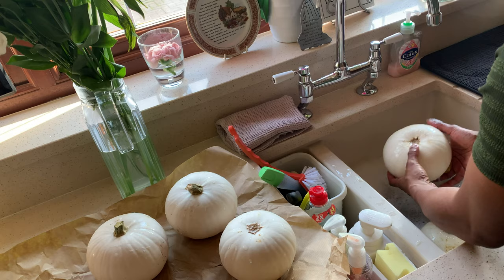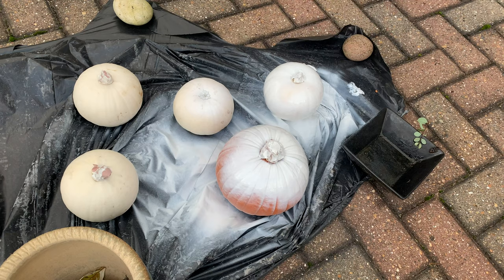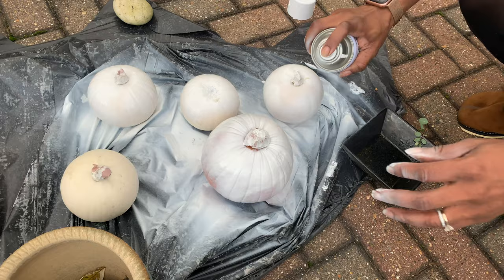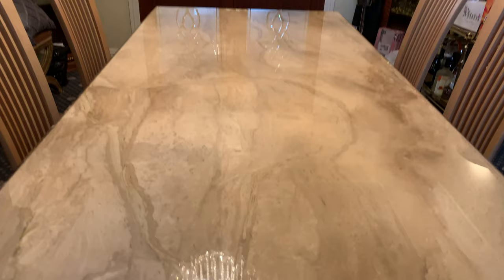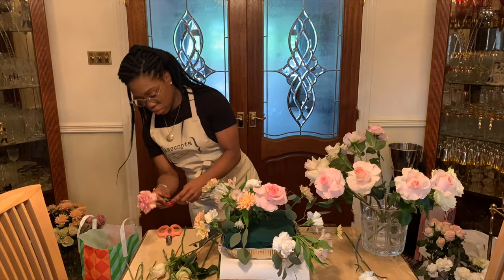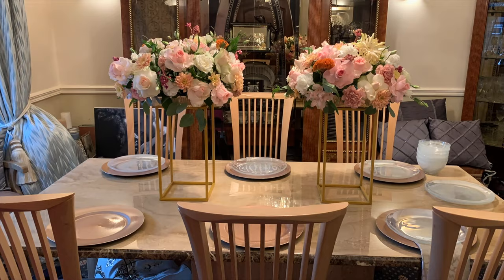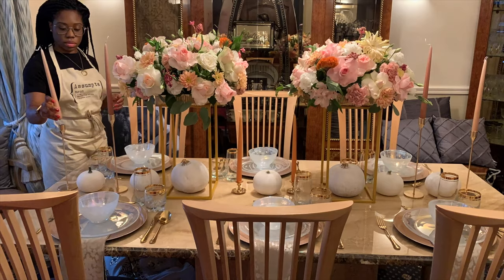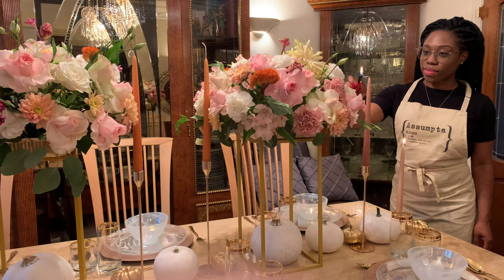ELEGANT THANKSGIVING / FALL TABLESCAPE: Decorate with me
I am sharing an elegant and modern ThanksgivingTablescape also suitable for any fall tablesetting / autumnwedding or celebration. I hope you enjoy watching the video.

W E D D I N G  /  E V E N T   P L A N N I N G   B L O G:

B U S I N E S S   +   W E D D I N G   P L A N N I N G   E N Q U I R I E S: